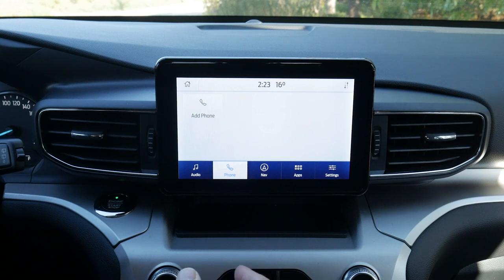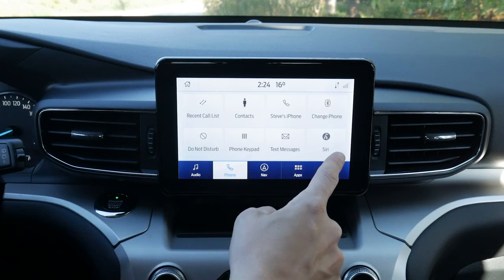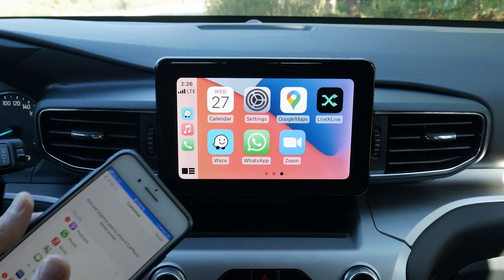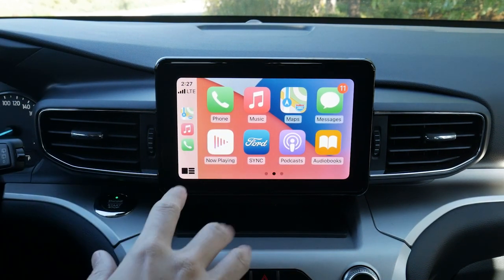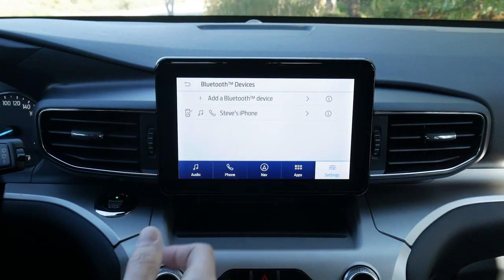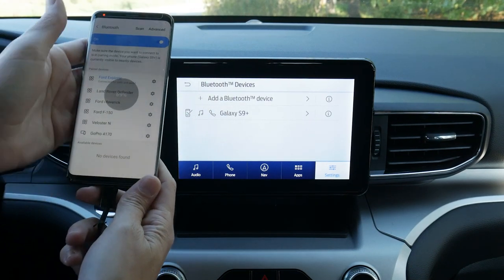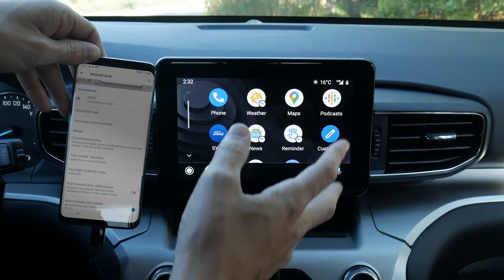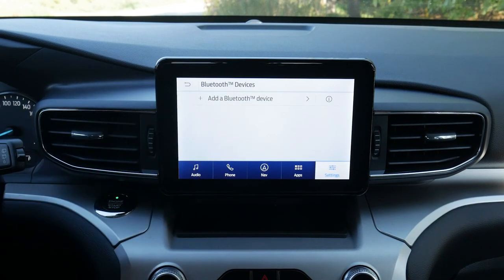How to setup Android Auto and Apple Car Play in the Ford Explorer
Trying to figure out how to setup Android Auto or Apple Car Play in the 2022 Ford Explorer? This video goes in depth looking at how to setup either an Apple or Android device. Plus I'll show you how to use a few specific features and customize the launcher in each!

The Explorer used in this video had the following specs:
Explorer XLT 4WD
 - 202a package
 - Agate Black
 - Ford Co-Pilot360™ Assist+
 - 20" Premium Painted Aluminum Wheels
 - Twin Panel Moonroof
 - Second Row 35/30/35 Bench

MSRP
Canada - $54,514
USA - $46,665